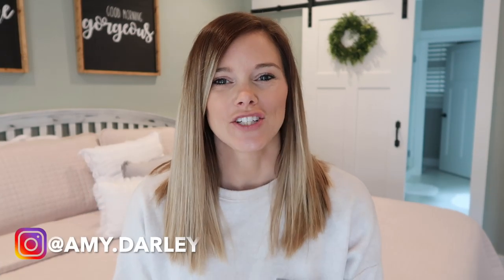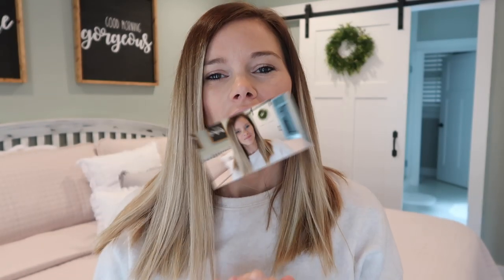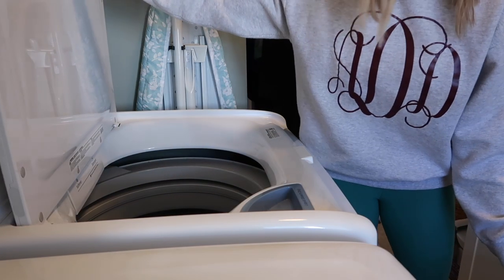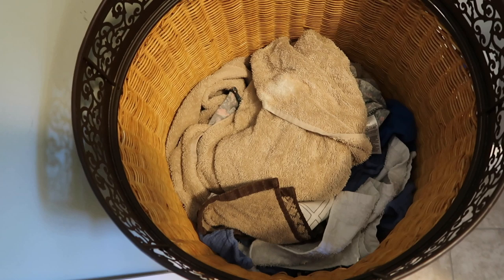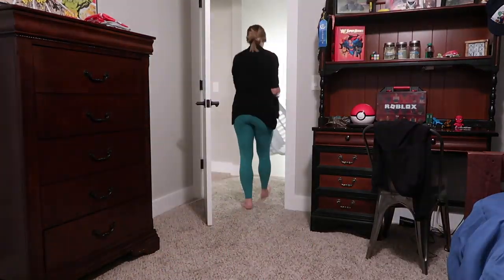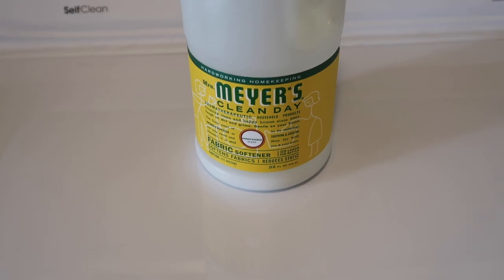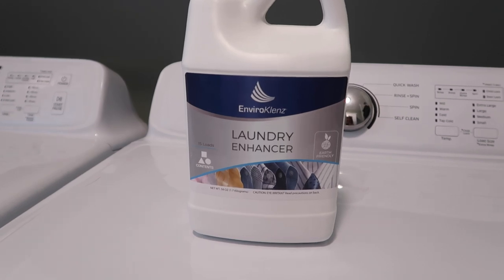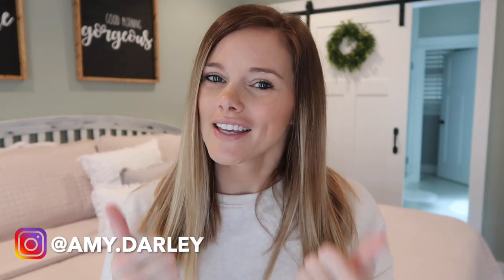MY SIMPLE LAUNDRY ROUTINE 2019 // FAMILY OF 4 // HOW I KEEP UP WITH LAUNDRY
Today's video is MY SIMPLE LAUNDRY ROUTINE 2019. I have been completely honest with you guys and told you that I have totally sucked at laundry forever! But within the last few months, I've finally found a laundry routine that I can actually keep up with for my family of 4. I haven't seen anyone else do laundry this way (but that doesn't mean there isn't some who does), so I wanted to share with you guys how this works for me. I hope this video is SUPER helpful in helping you find a laundry routine that works for you. Don't forget to say hey in the comments!!! LOVE Y'ALL!!!

Dyson V7
E-Cloth Mop Head
E-Cloth multi-purpose cloth
My cameras
Canon G7X Mark ii
Canon SL2

Happy Mail Sent to:
Amy Darley